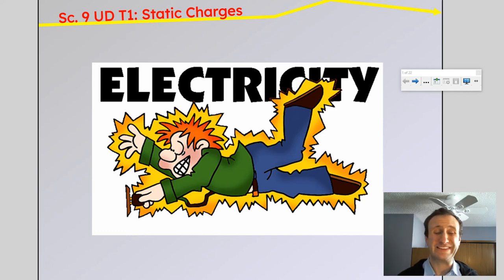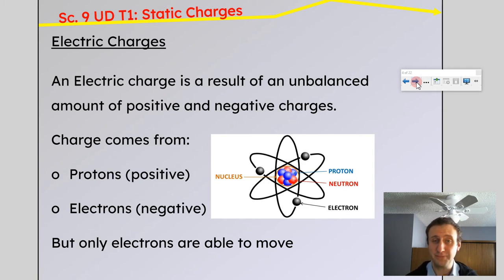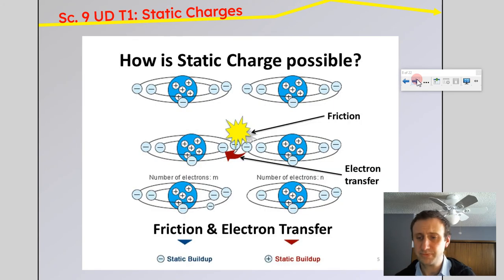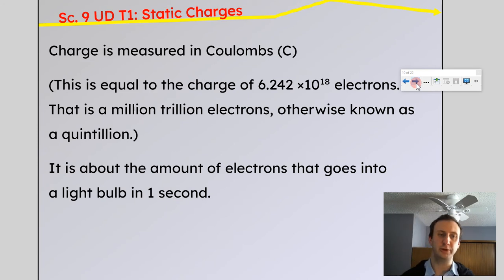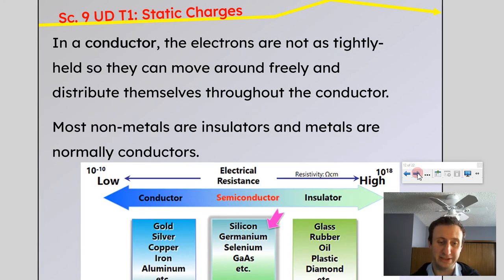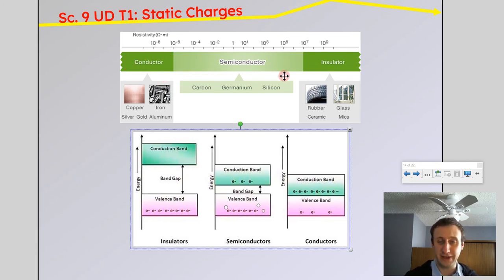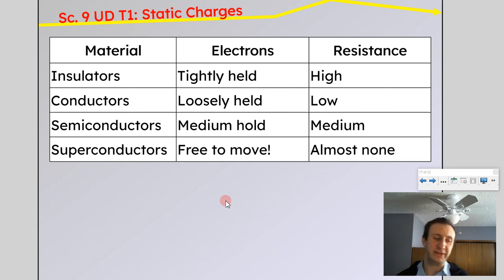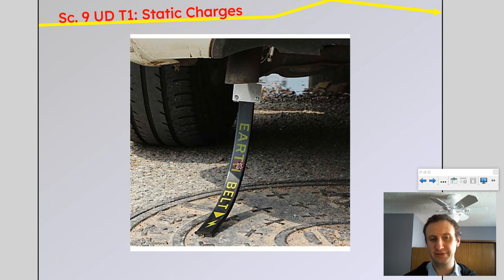Static Electricity Sc9 UD T1